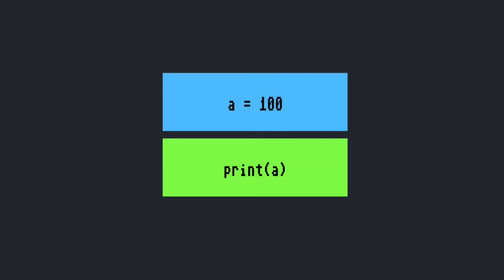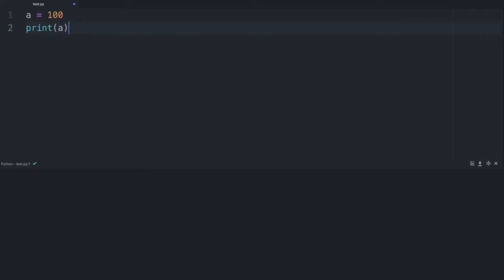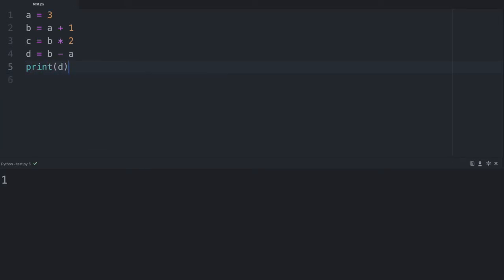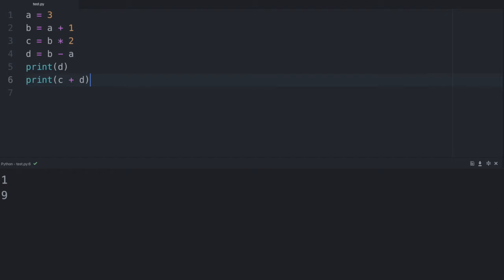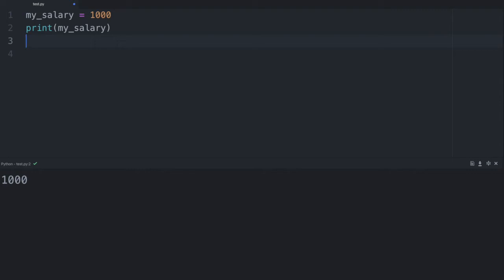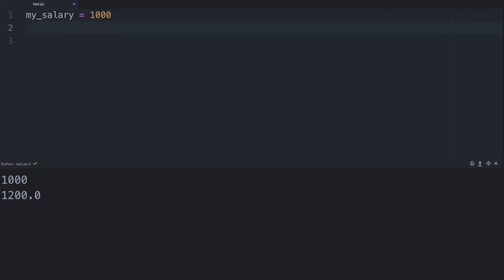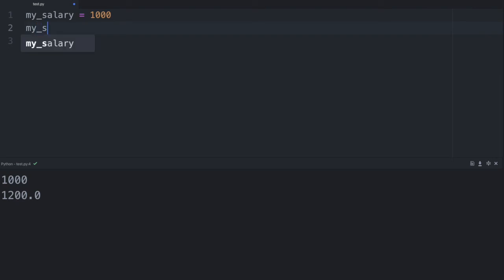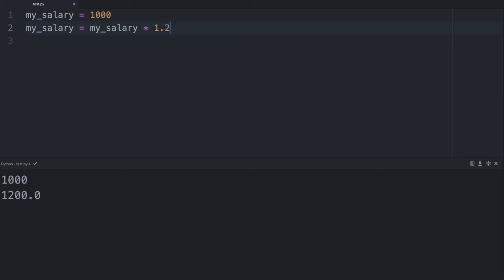Python variables are mutable.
See how to create a variable, set it to a value and change it to a new value. This video shows how a variable can change, by multiplying the previous value with a number